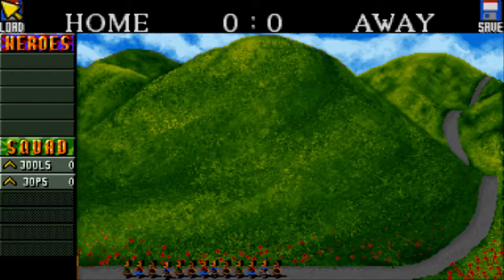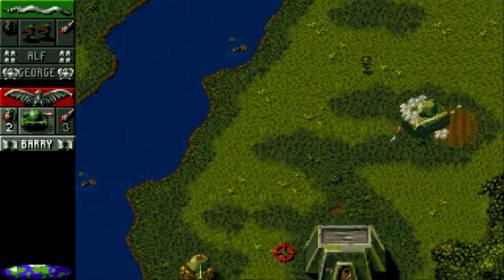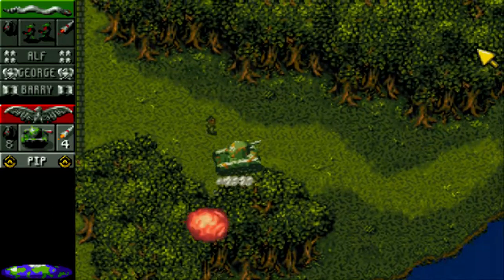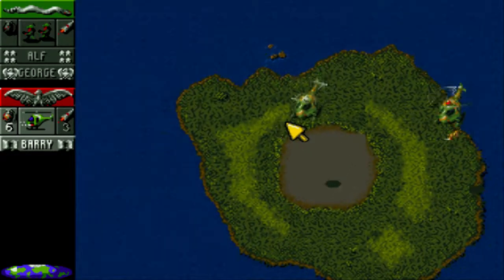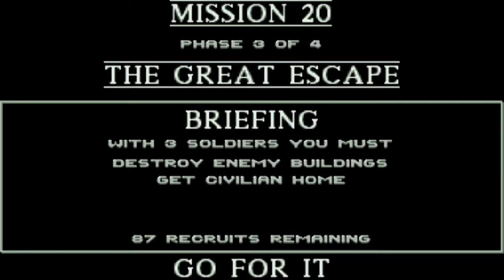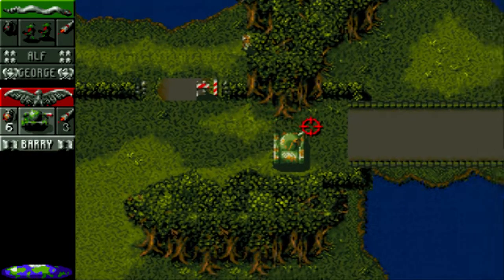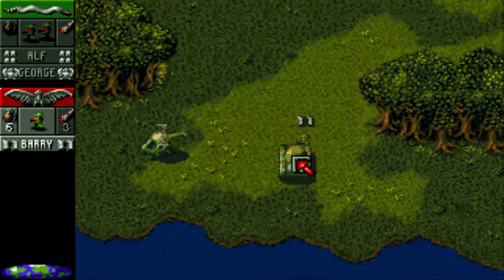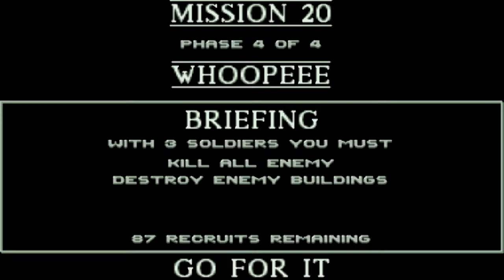Let's Play Cannon Fodder - #18 - Could the game get more annoying than this?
We've seen everything! Bases, insta-killing biggunz, pressure plates guarded by copters... Only thing worse are... Bugs! To be more precise - game-crashing bugs...